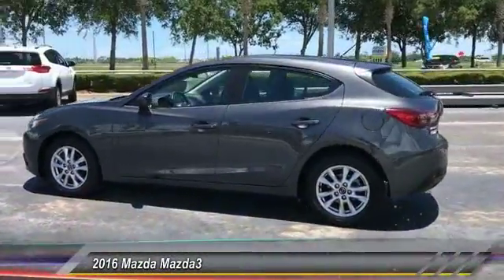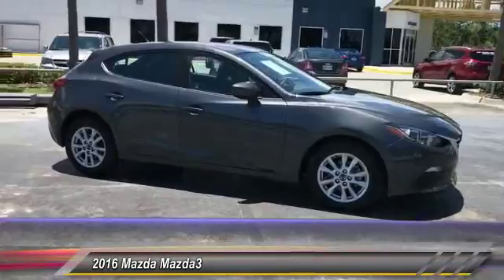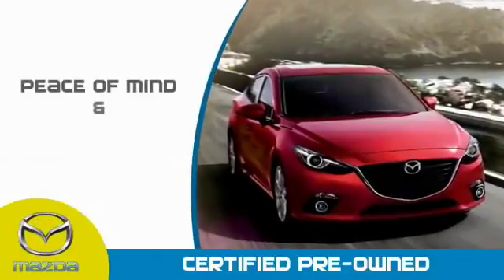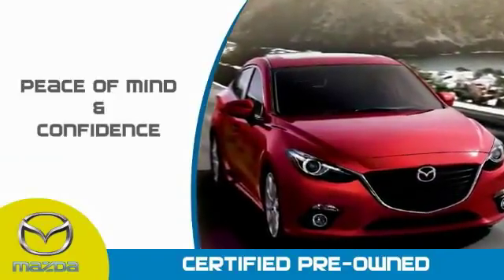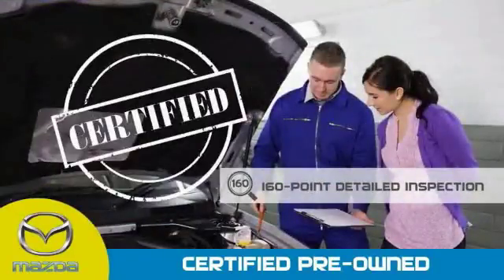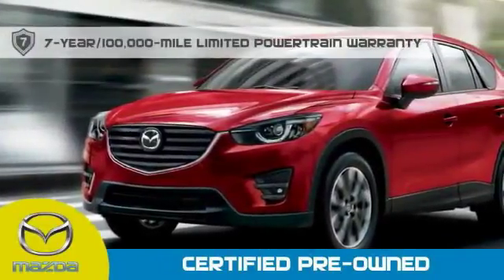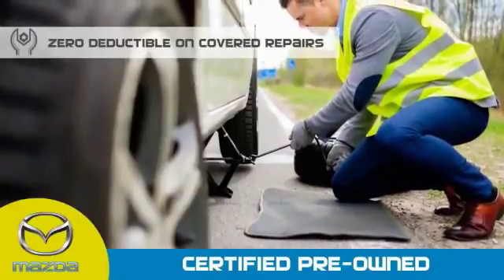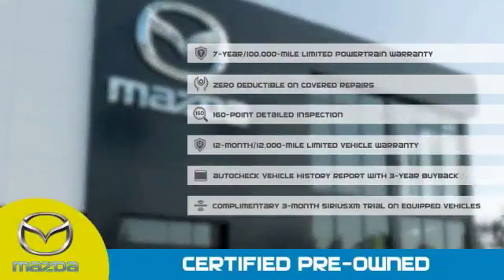2016 Mazda Mazda3 Daytona Beach FL 18270A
2016 Mazda Mazda3 i Sport

Daytona Mazda
1312 North Tomoka Farms Rd

Clean CARFAX. CARFAX One-Owner. This 2016 Mazda Mazda3 is a. Titanium Flash Mica Mazda3 6-Speed Automatic New Price! 40/30 Highway/City MPGCertified.Mazda Certified Pre-Owned Details:* Warranty Deductible: $0* Transferable Warranty* 160 Point Inspection* Vehicle History* Includes Autocheck Vehicle History Report with 3 Year Buyback Protection* Powertrain Limited Warranty: 84 Month/100,000 Mile (whichever comes first) from original in-service date* Roadside Assistance* Limited Warranty: 12 Month/12,000 Mile (whichever comes first) after new car warranty expires or from certified purchase dateAwards:* 2016 KBB.com 10 Best Sedans Under $25,000Reviews:* Precise handling when going around turns; very good fuel economy; quick acceleration; top crash test scores; refined interior with intuitive controls; available hatchback body style; many advanced features are available. Source: EdmundsText DMU to 55678 for special offers on this 2016 Mazda Mazda3. All of our vehicles are ASE Certified inspected so you can buy with confidence from Daytona Mazda. Proudly serving Daytona Beach, Palm Coast, Port Orange, Deland, Deltona and beyond, there are numerous reasons to choose Daytona Mazda. If you're looking for a new vehicle, we have a great selection of brand new Mazda models including Mazda3, Mazda6, CX-5 and many more. If you need a pre-owned vehicle, there are plenty of used and Certified Pre-Owned Mazda models, as well as models from other makes like Honda, Ford, Nissan and more. Activation of the Mazda Certified Warranty will be an additional $899.00 to the cost of your Mazda. Contact Dealer for details.